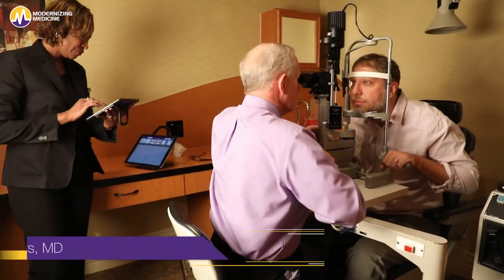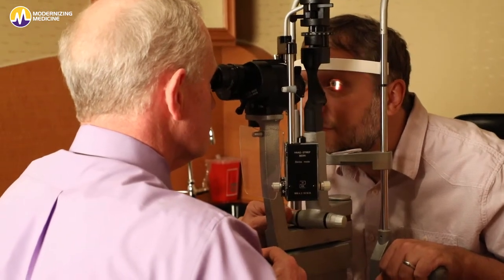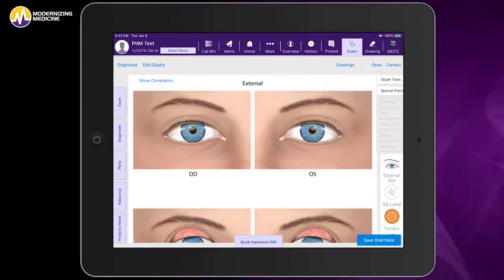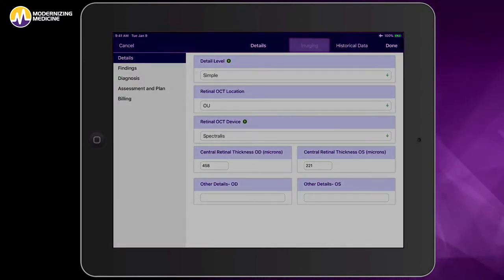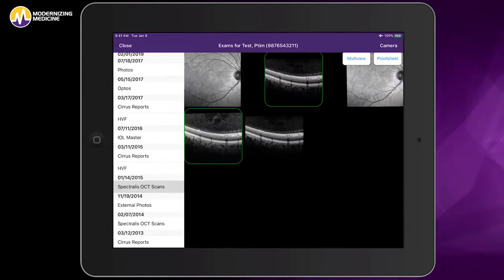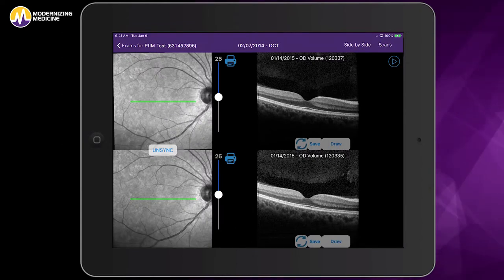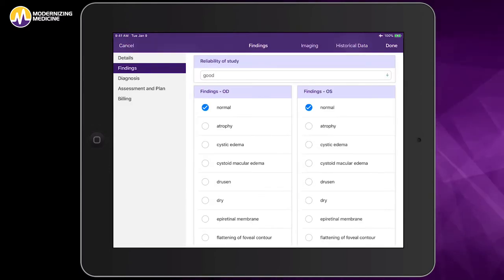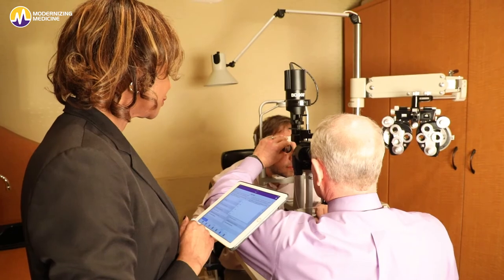Retina Image Management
Video with overview of retinal image management with easy diagnostic images access from within patient EHR chart and documentation of findings.

Here is a full transcription of the video:

Hi, my name is Dr. Michael Rivers Director of EMA Ophthalmology with Modernizing Medicine and I’d like to introduce our new Image Management system by giving you a short demonstration. Today, I’ll be showing you just how easy it is to open and review images while documenting the findings for a patient with macular degeneration using EMA, our ophthalmology specific EHR. Let’s begin from within the patient’s chart in EMA. From here, I’ll enter the Exam room where I’ve already documented that this patient has macular degeneration. Now, I want to open, review and document the OCT findings. I do so by clicking on “Imaging” to open the Image Management System. This gives me access to the patient’s images. I can easily review the images imported minutes earlier from the connected diagnostic equipment, or stored from previous visits, including different exams. I can also compare the clinical evolution to confirm or adjust my diagnosis and course of treatment. For example, to review the OCT, I just touch or click on one image and I can easily scroll through the OCT slices and sync images to compare side by side. To wrap up, I can quickly go back and document my findings, showing that there is edema in the right eye. Interested in seeing more?